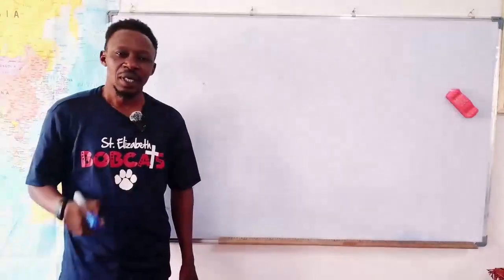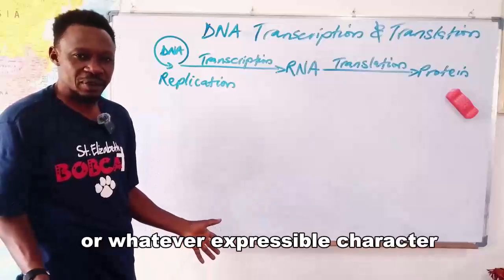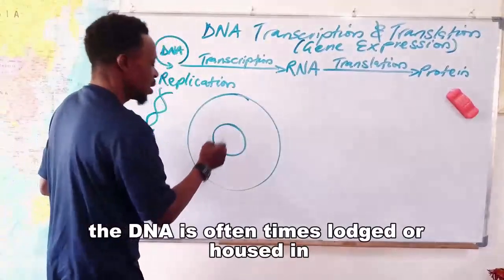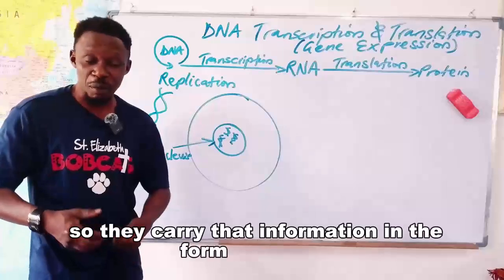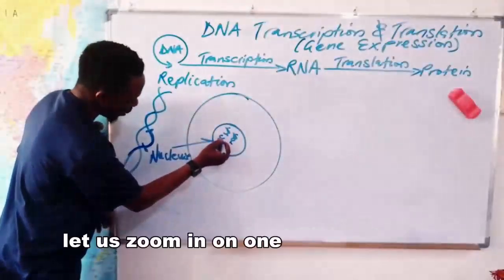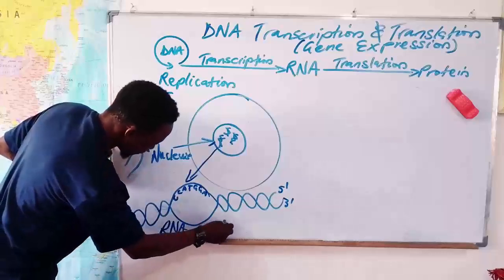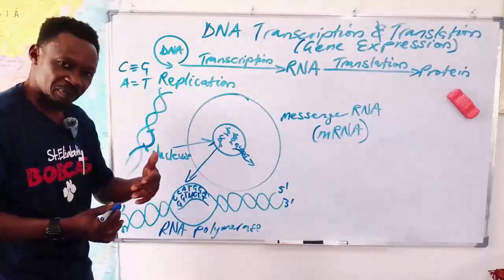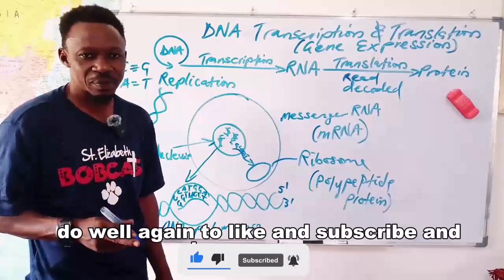DNA TRANSCRIPTION AND TRANSLATION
Mechanisms of DNA transcription and translation, as part of the Central Dogma of biology; An introduction to gene expression.